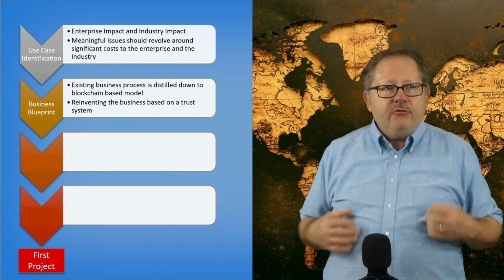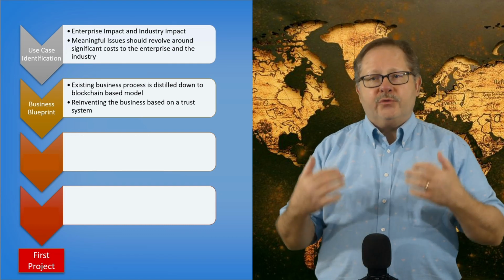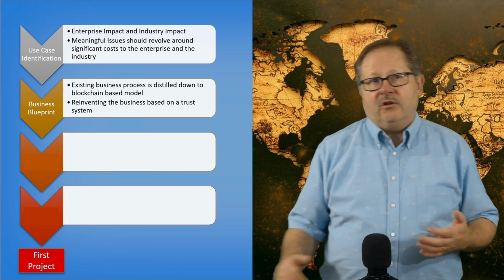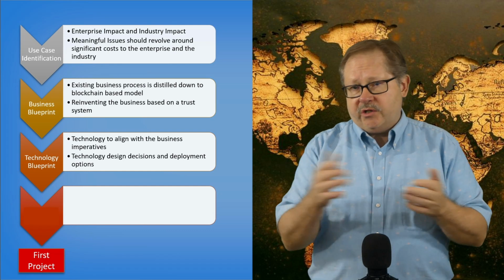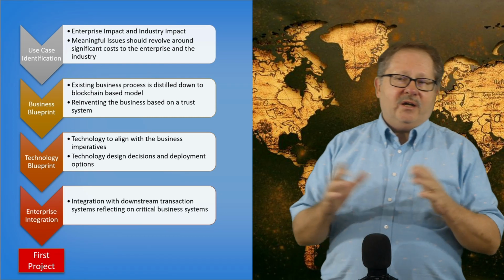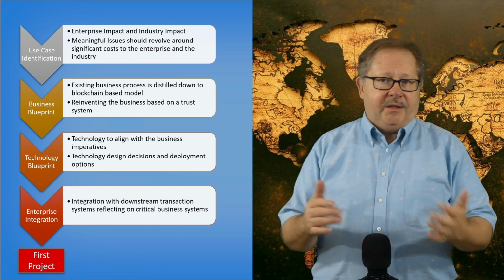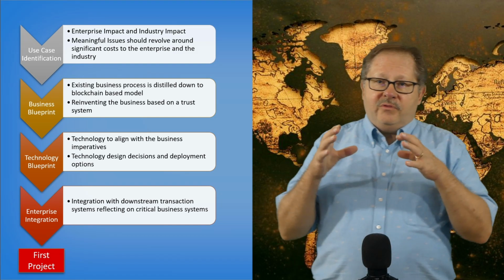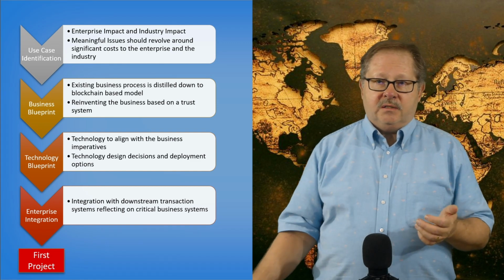Building a Business Model for your Blockchain Implementation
Deploying a blockchain for your business is like deploying any other business automation system. You start with the business case, then the planning, development, and deployment. This video details the steps required for a successful deployment.

See my other channels:
Managing Information through MS Office and other Productivity Tools: